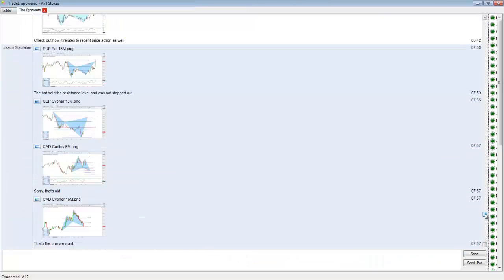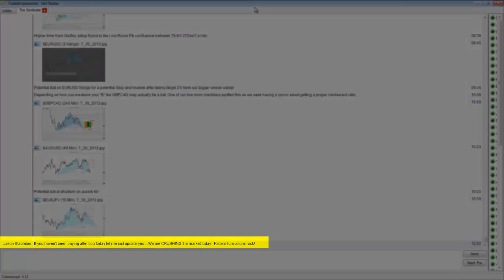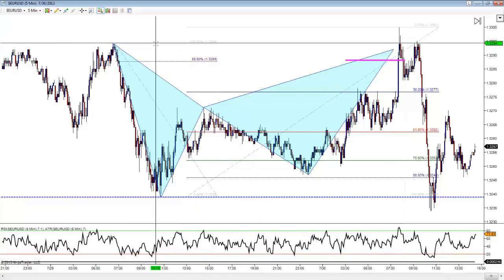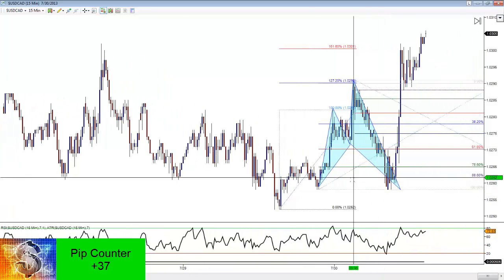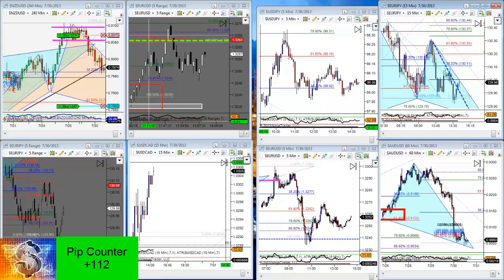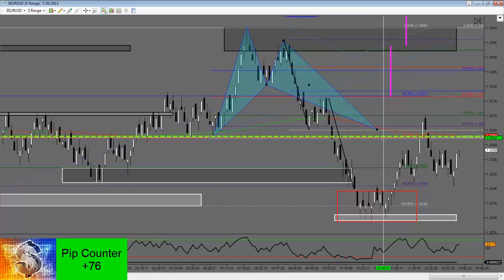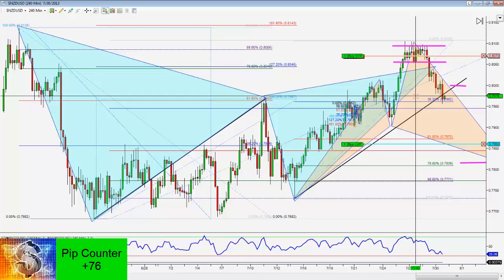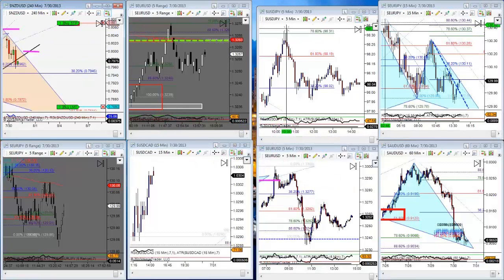Forex Trading: Finding Quality Trades During Slow Periods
Despite the markets seeming to be in a holding pattern, there are still some very good trading opportunities out there. In this video I take a look at how the power of group trading and having a second set of eyes on the market can help you find some of those setups that you may have missed otherwise.